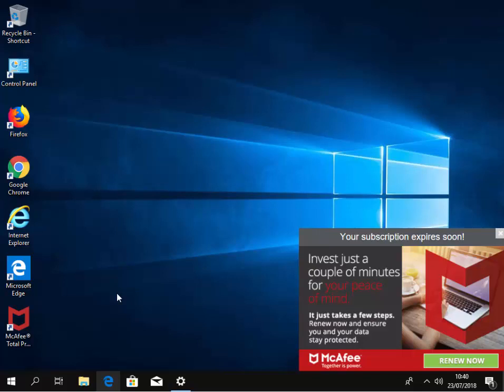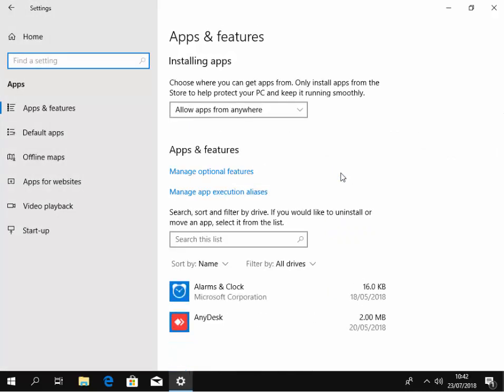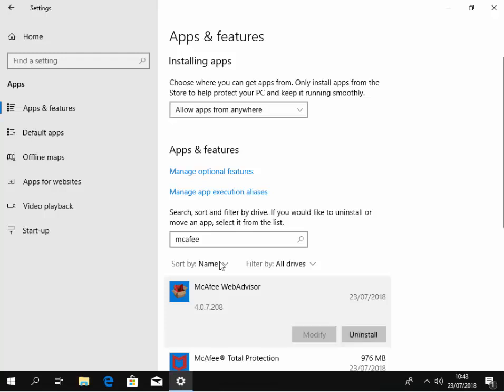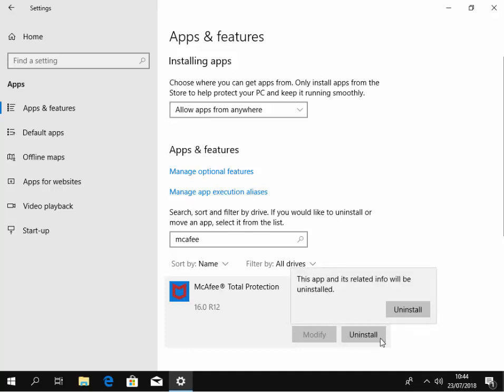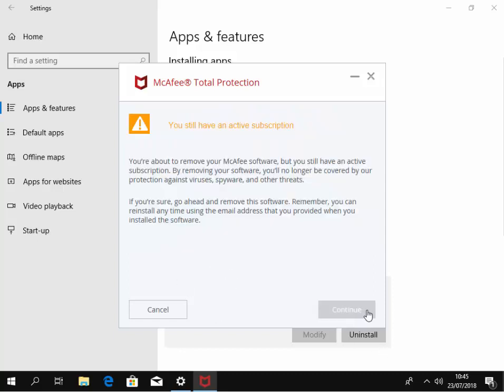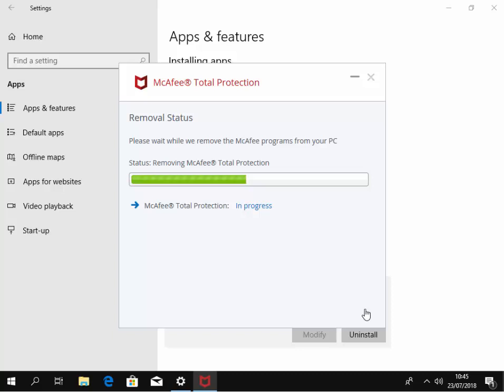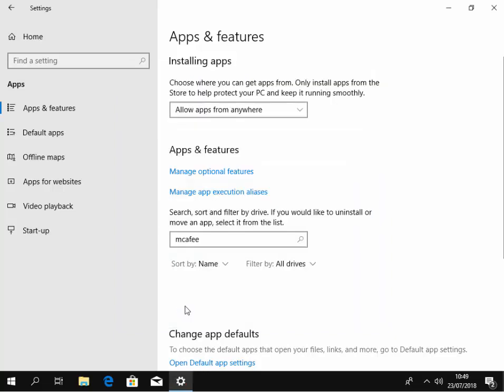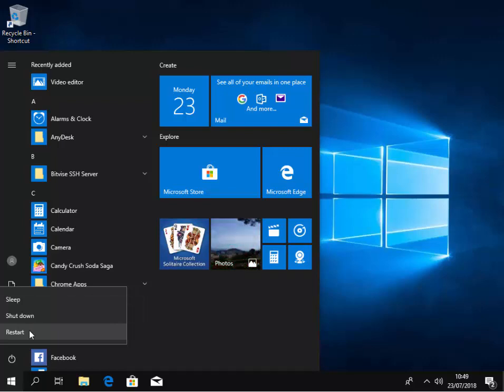How to Remove McAfee from your computer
You may want to remove Mcafee that was pre-installed on your new computer, and use a different Antivirus or the one that come free with Windows 10 (Windows Defender) this guide shows you how to remove it. If you have trouble removing then try this method using the Mcafee removal tool.